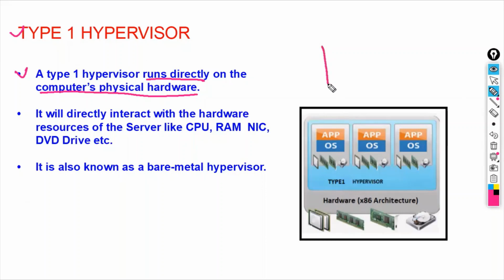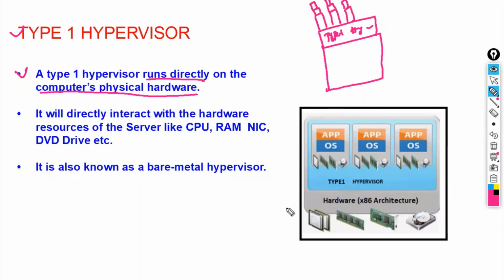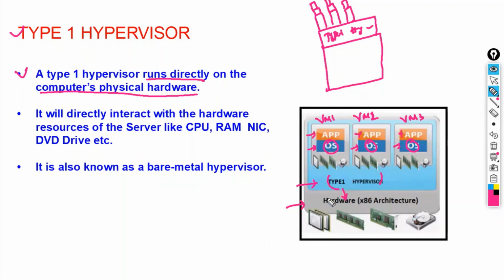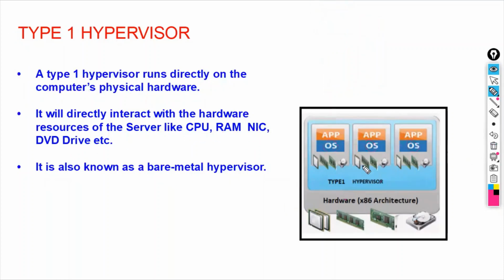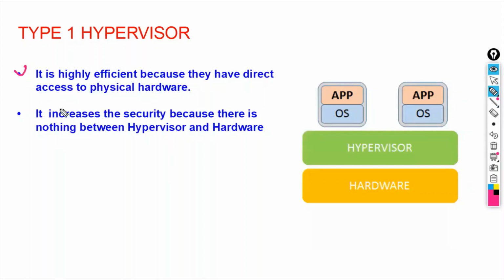Virtualization Explained | Type 1 Hypervisor | Part 15 in 3 Minutes | Windows Server 2022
Demystify Type 1 Hypervisors in just 3 minutes! Understand their crucial role in Windows Server 2022 and beyond. 💻🚀